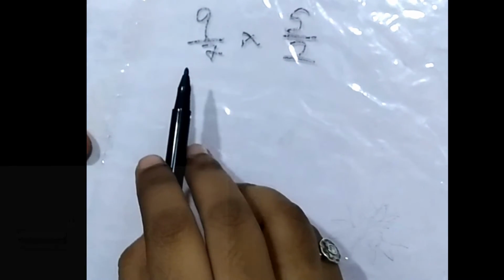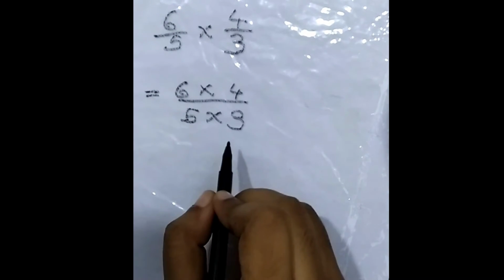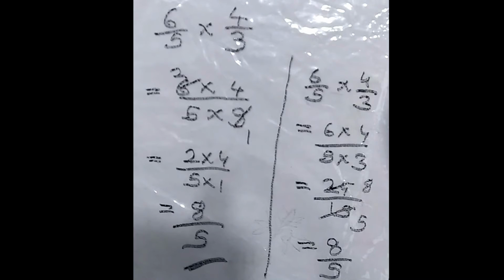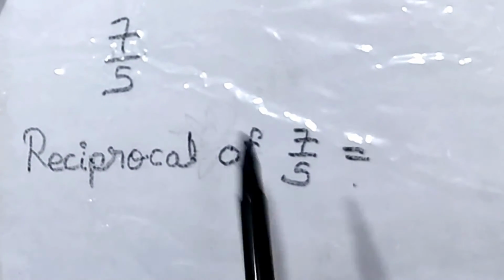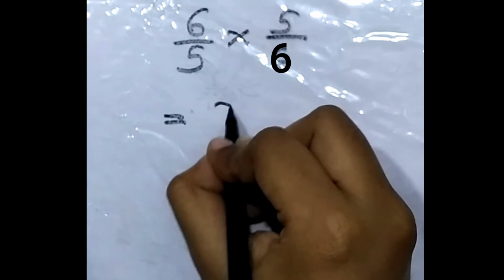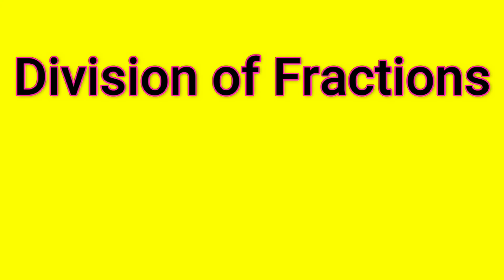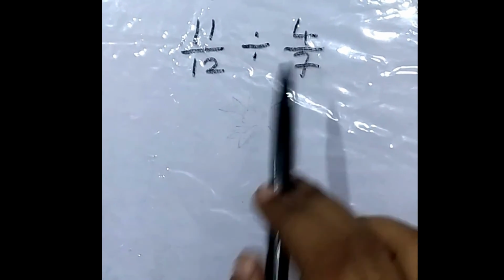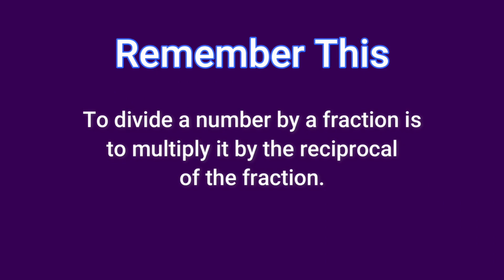How to Multiply and Divide Fractions | Multiplication and Division of Fractions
Hello Friends!
In this video, I have explained about Multiplication and Division of Fractions with many solved examples.

00:14 Multiplication of Fractions
05:25 What is Reciprocal or Multiplicative Inverse
07:07 Multiplying a number by its reciprocal
09:20 Division of Fractions